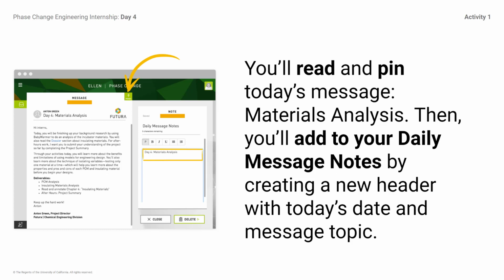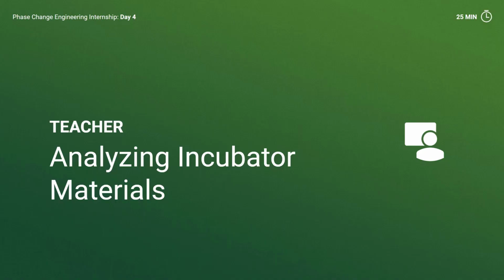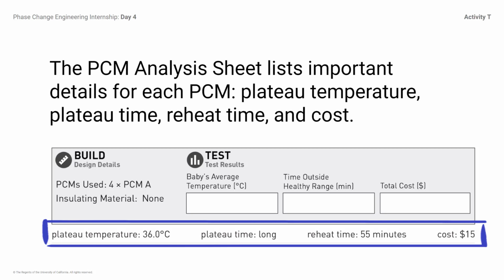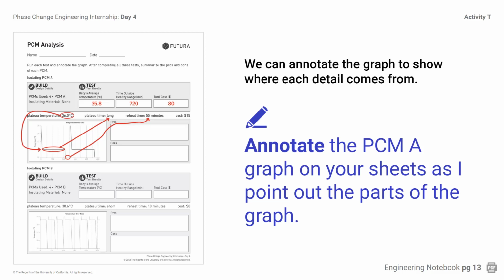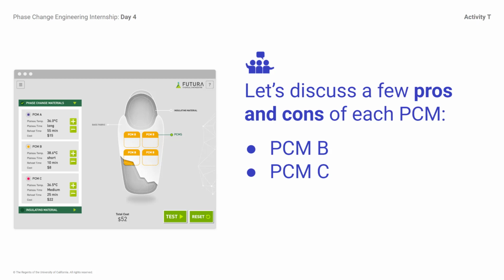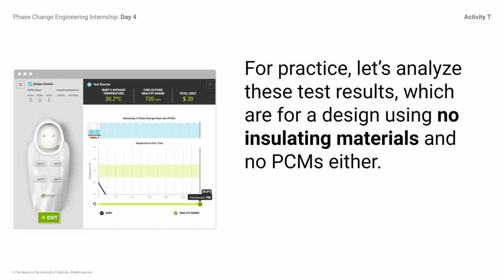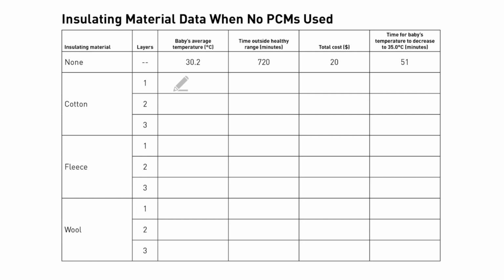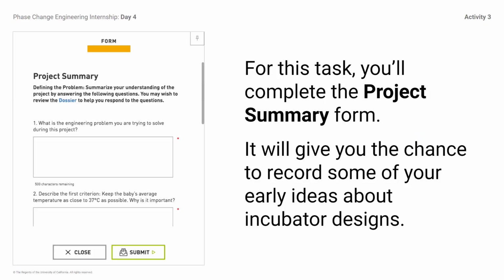Phase Change Engineering Internship Day 4